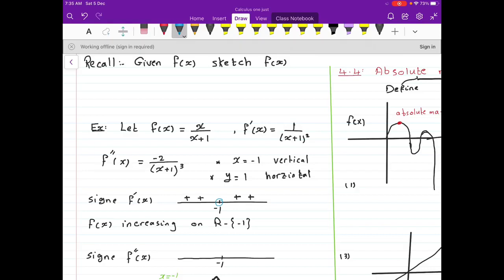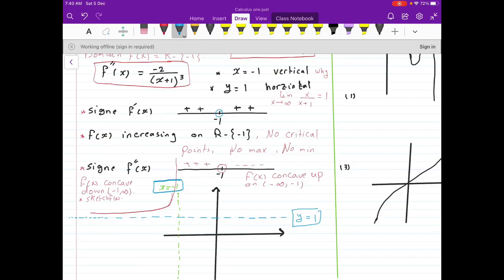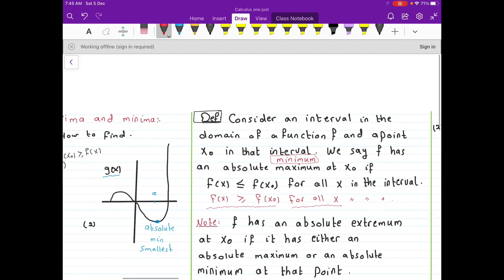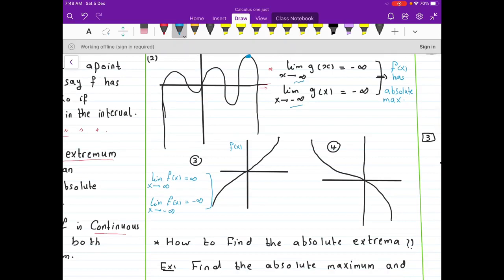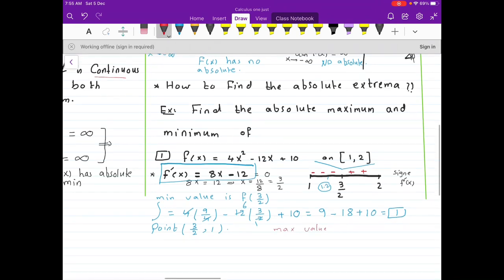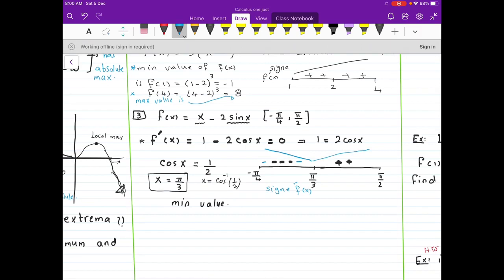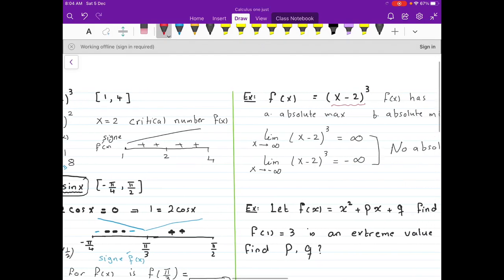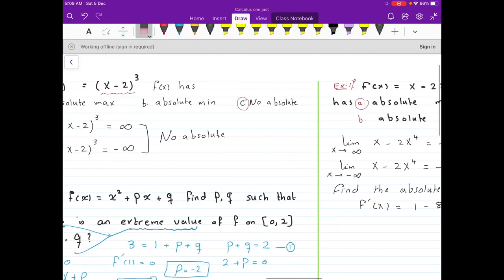absolute maximum and minimum